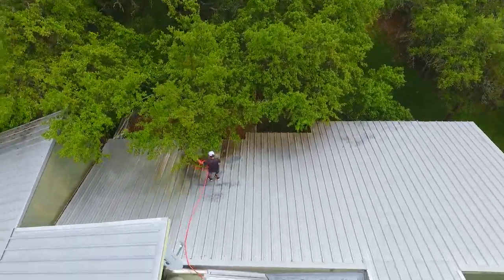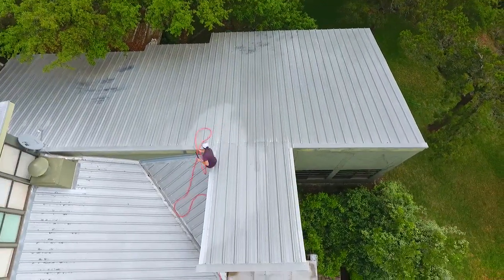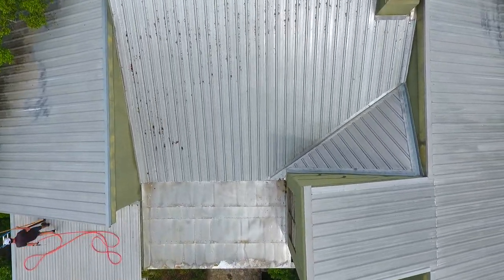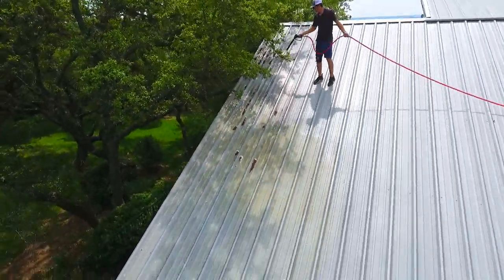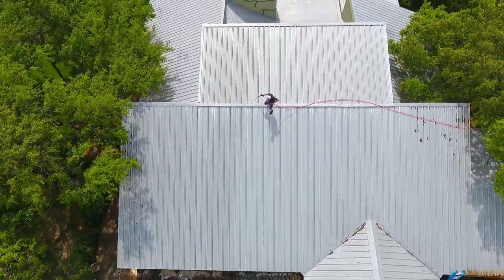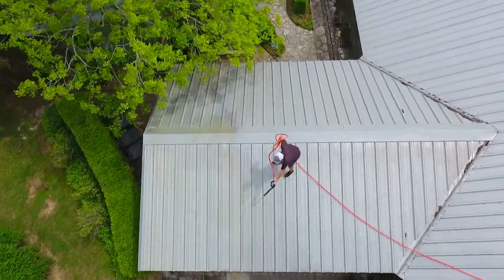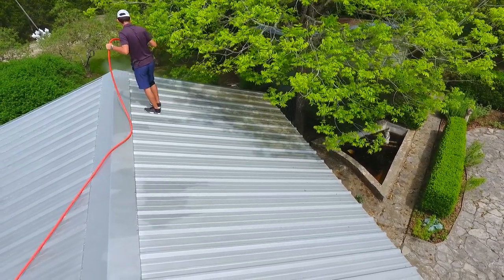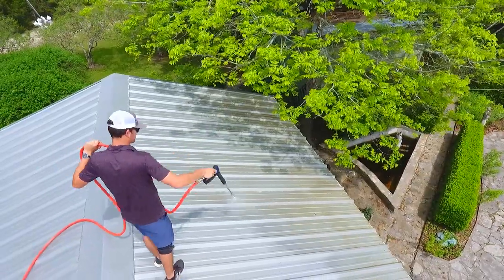METAL ROOF CLEANING WRAP-UP // Ep. 4 // $2,400 Cleaning Project Part 1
This video is a metal roof cleaning using the process of softwashing.

This video completes the trifecta of asphalt, tile, and metal roof cleaning videos so be sure to check out the others.

Parts 2 & 3 of this job are pressure washing and soft washing a bunch of limestone on the same property!

Leave a question in the comment section below for a chance to get shouted out in future videos!